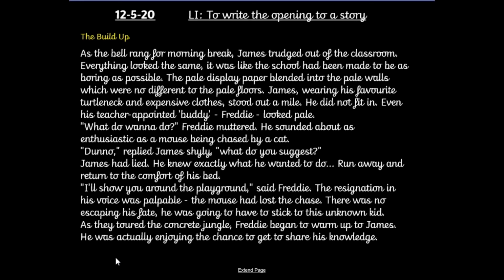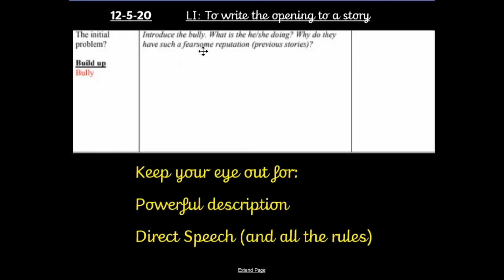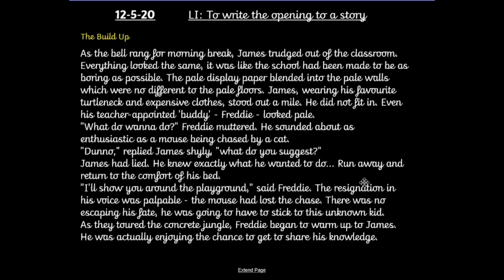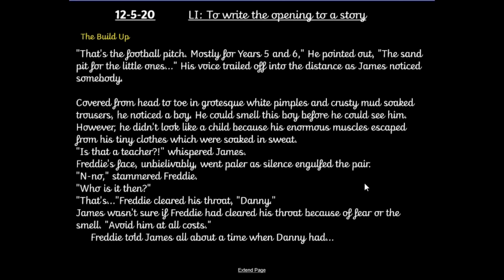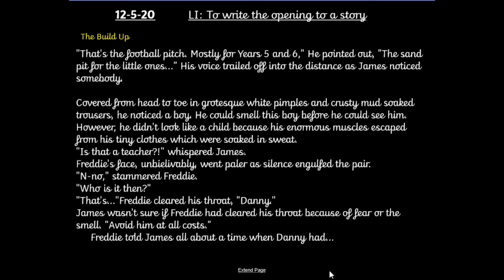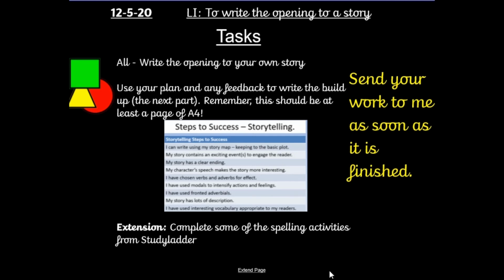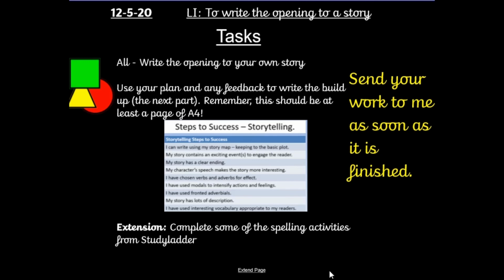English - 12th May - Writing Your Build Up